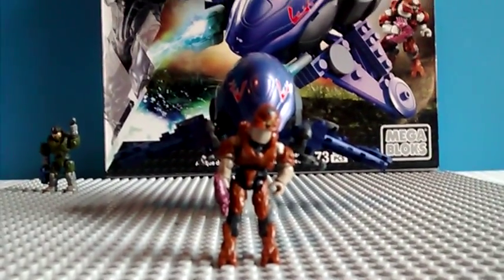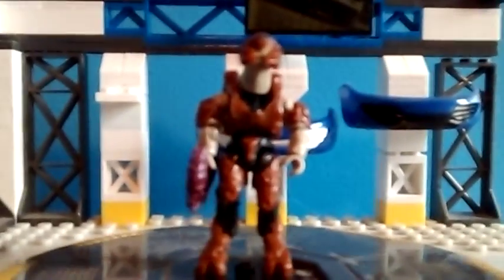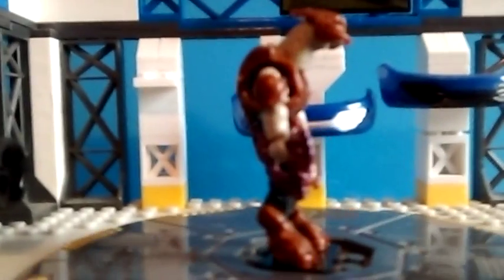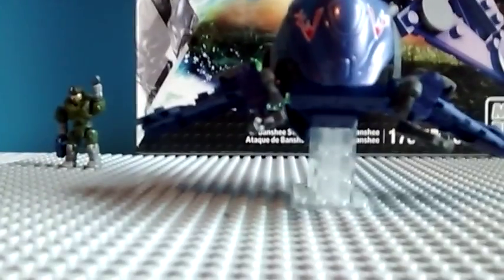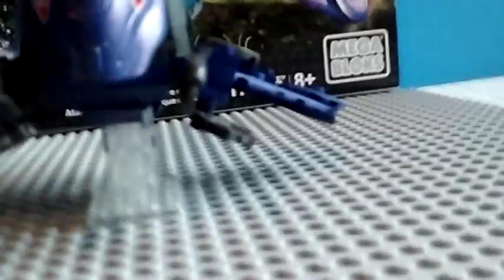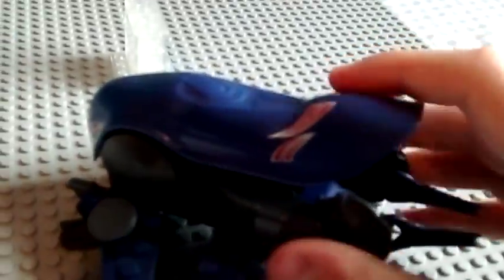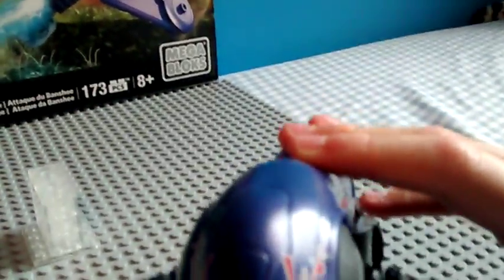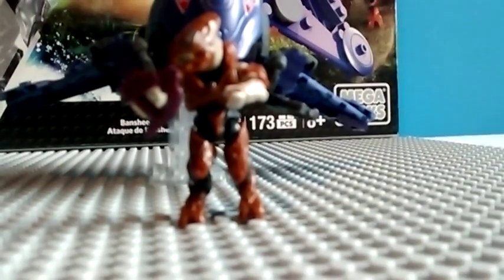Megabloks Halo Banshee Strike set reviewed!!!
My review of this great $20 set! Thus is a great set although a bit over priced but the huge canopy piece evens out the difference! Bambam11 OUT!